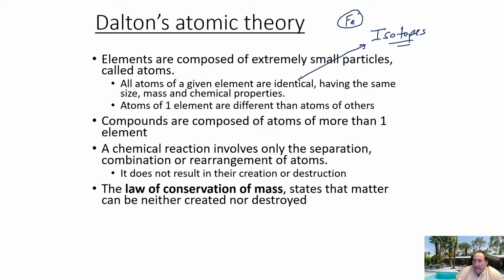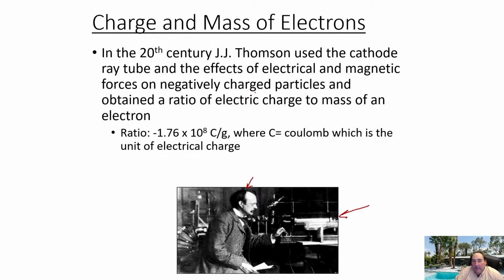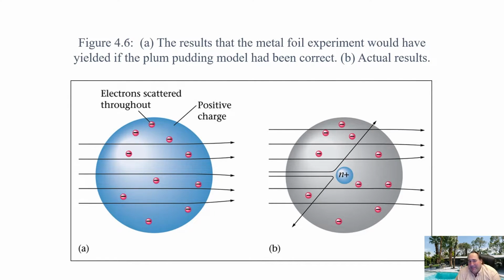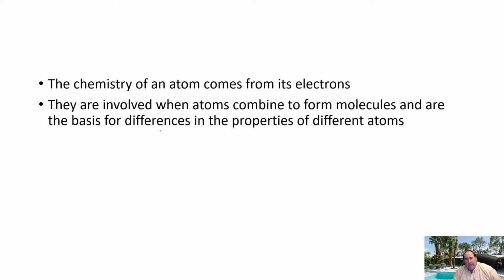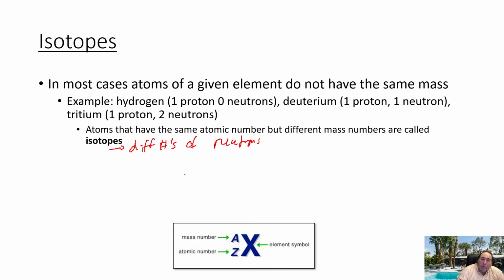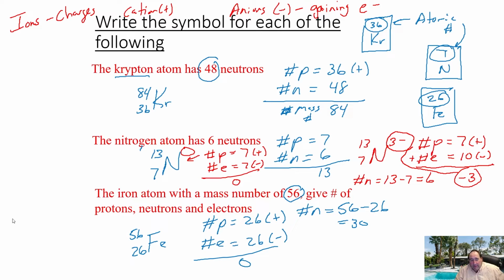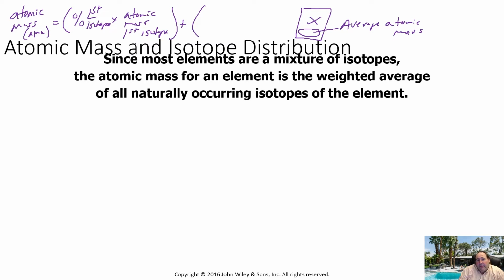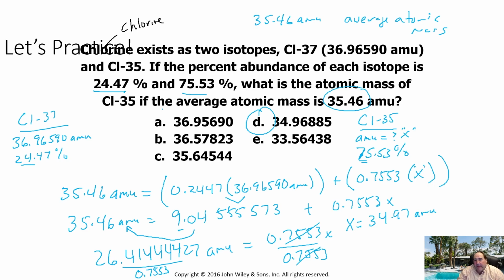Chem 40 Lecture Ch 5 (Early Atomic Theory and Structure)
We lectured on Ch 5 (atom, Thomson, Millikan, Plum Pudding model, Rutherford, CRT, Oil Drop Experiment, Gold Foil Experiment, atomic number, mass number, number protons, electrons, neutron, atomic mass)